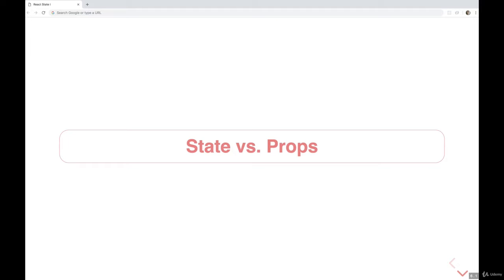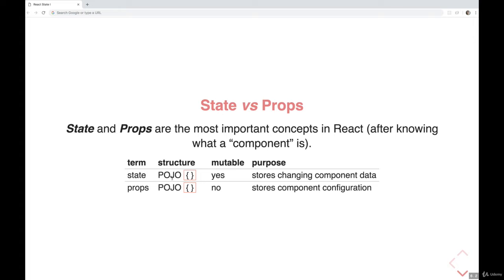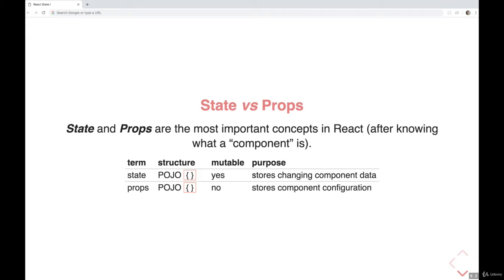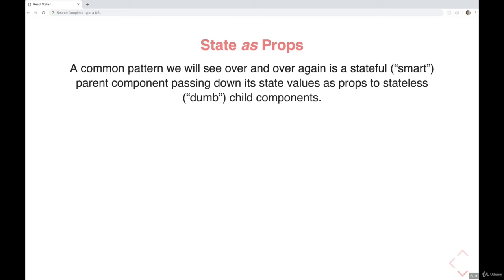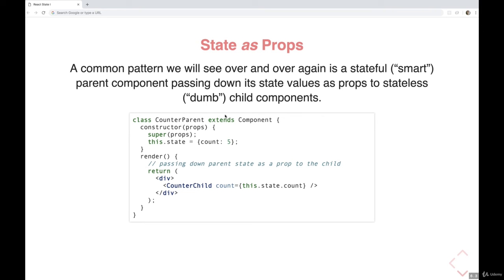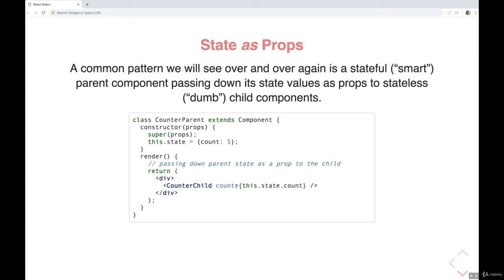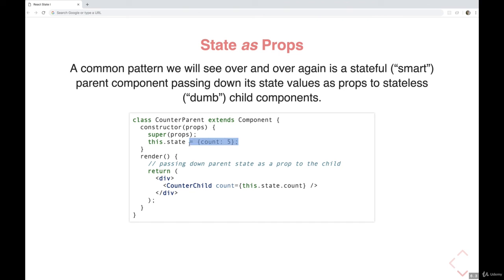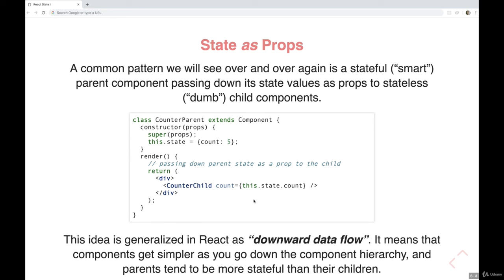The State As Props Design Pattern